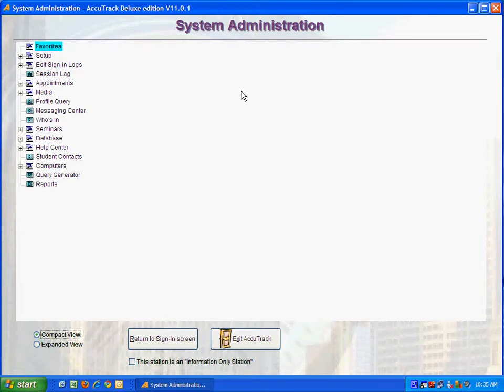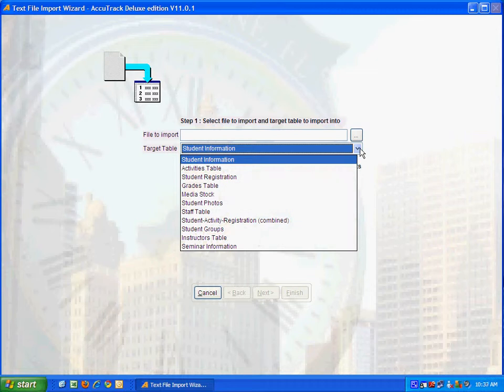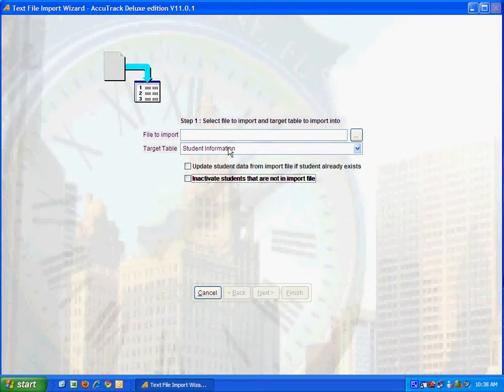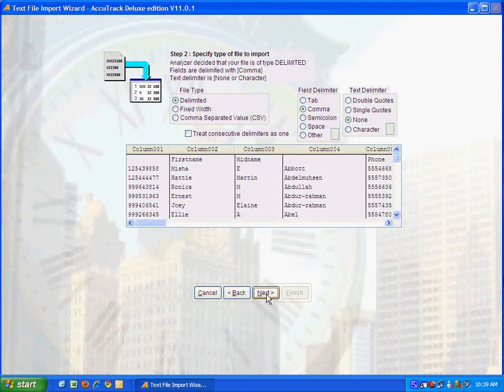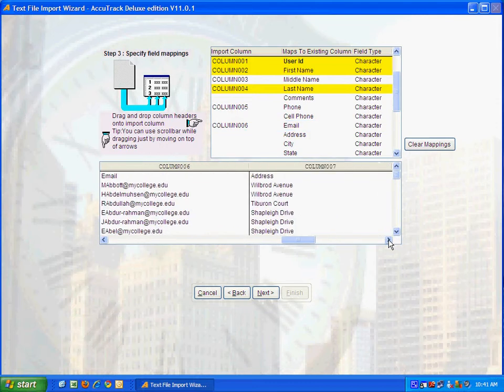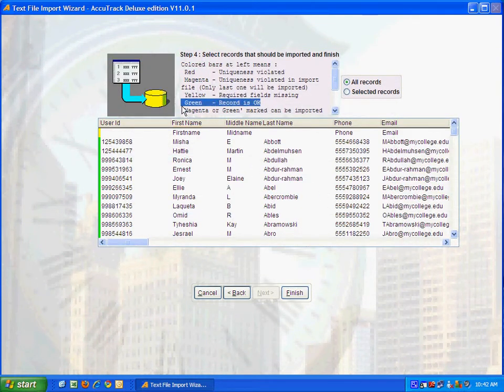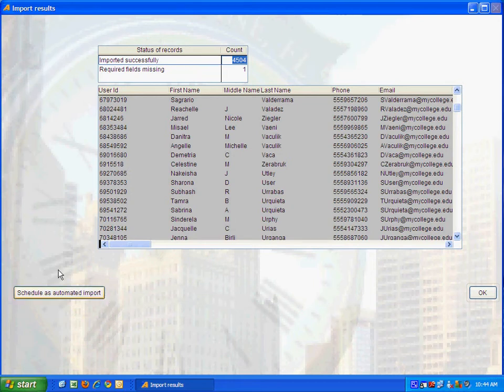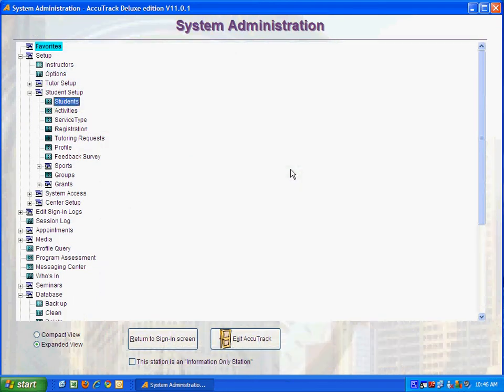AccuTrack Student Data Import - Engineerica Systems Inc.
How to upload student data into AccuTrack